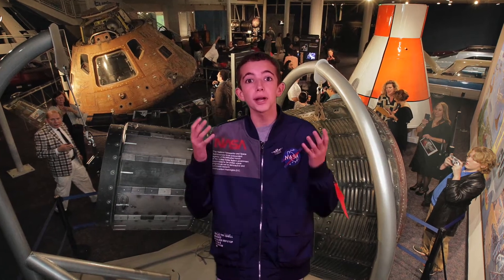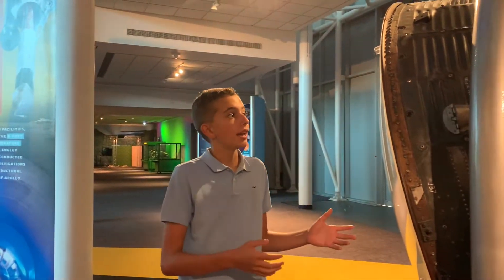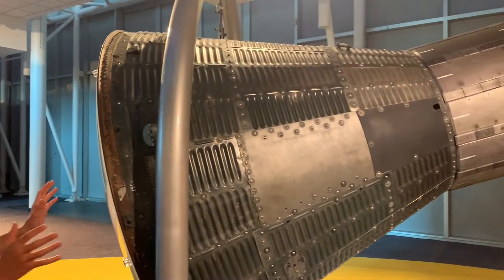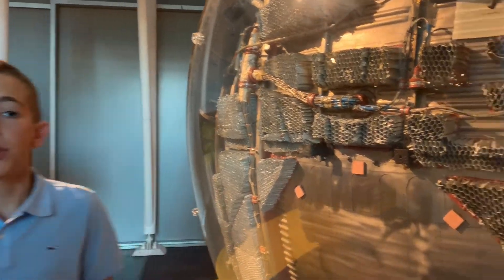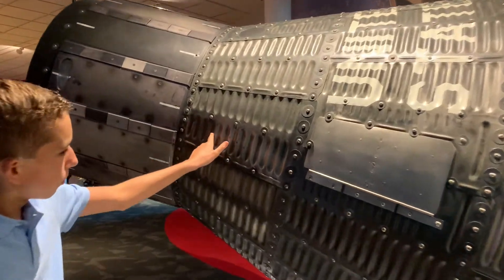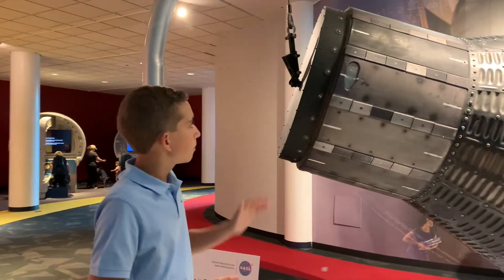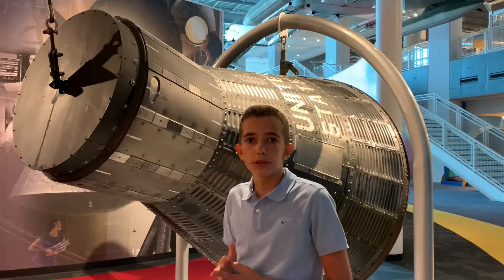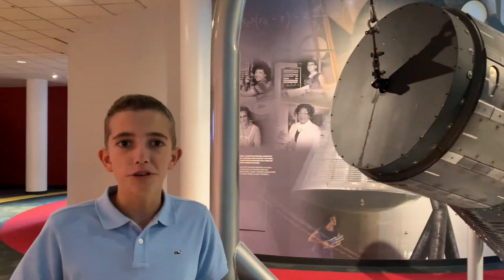Mercury Space Capsule: What makes it so complex?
John Williams shows the components of a Mercury space capsule at the Virginia Air & Space Center. These were the first human spacecraft and were incredibly complex to design and construct.

Attributed content below:
Link: NASA
The first U.S. spaceship was a cone-shaped one-man capsule with a cylinder mounted on top. Two meters (6 ft, 10 in) long, 1.9 meters (6 ft, 2 1/2 in) in diameter, a 5.8 meter (19 ft, 2 in) escape tower was fastened to the cylinder of the capsule. The blunt end was covered with an ablative heat shield to protect it against the 3,000 degree heat of entry into the atmosphere.

In this image, insignias from each of six manned Mercury 7 missions and autographs of the original seven NASA astronauts encircle the Mercury spacecraft.

The Mercury program used two launch vehicles: A Redstone for the suborbital and an Atlas for the four orbital flights. Prior to the manned flights, unmanned tests of the booster and the capsule, carrying a chimpanzee, were made. Each astronaut named his capsule and added the numeral 7 to denote the teamwork of the original astronauts.

Britannica:
Mercury, any of the first series of crewed spaceflights conducted by the United States (1961–63). The series began with a suborbital flight about three weeks after the Soviet cosmonaut Yury Gagarin became the first human in space (see Vostok). Alan B. Shepard, Jr., rode a Mercury space capsule dubbed Freedom 7 on a 486-km (302-mile) flight of 15-minute duration, attaining a maximum altitude of 186 km (116 miles). The Freedom 7, like its successor on the second suborbital flight, was launched by a Redstone rocket. Subsequent crewed flights in the Mercury program were launched by more powerful Atlas rockets. Each capsule in the Mercury series weighed about 1,400 kg (3,000 pounds). The first U.S. crewed flight in orbit was that of the Friendship 7, commanded by John H. Glenn, Jr. Launched on February 20, 1962, it successfully completed three orbits and landed in the Atlantic Ocean near The Bahamas. The last Mercury flight, that of Faith 7, was also the longest. Launched on May 15, 1963, it carried L. Gordon Cooper, Jr., on 22 orbits before its landing and successful recovery 34 hours and 20 minutes later.

Wikipedia:
The Mercury spacecraft's principal designer was Maxime Faget, who started research for human spaceflight during the time of the NACA.[47] It was 10.8 feet (3.3 m) long and 6.0 feet (1.8 m) wide; with the launch escape system added, the overall length was 25.9 feet (7.9 m).[48] With 100 cubic feet (2.8 m3) of habitable volume, the capsule was just large enough for a single crew member.[49] Inside were 120 controls: 55 electrical switches, 30 fuses and 35 mechanical levers.[50] The heaviest spacecraft, Mercury-Atlas 9, weighed 3,000 pounds (1,400 kg) fully loaded.[51] Its outer skin was made of René 41, a nickel alloy able to withstand high temperatures.[52]

The spacecraft was cone shaped, with a neck at the narrow end.[48] It had a convex base, which carried a heat shield (Item 2 in the diagram below)[53] consisting of an aluminum honeycomb covered with multiple layers of fiberglass.[54] Strapped to it was a retropack (1)[55] consisting of three rockets deployed to brake the spacecraft during reentry.[56] Between these were three minor rockets for separating the spacecraft from the launch vehicle at orbital insertion.[57] The straps that held the package could be severed when it was no longer needed.[58] Next to the heat shield was the pressurized crew compartment (3).[59] Inside, an astronaut would be strapped to a form-fitting seat with instruments in front of him and with his back to the heat shield.[60] Underneath the seat was the environmental control system supplying oxygen and heat,[61] scrubbing the air of CO2, vapor and odors, and (on orbital flights) collecting urine.[62][n 6] The recovery compartment (4)[64] at the narrow end of the spacecraft contained three parachutes: a drogue to stabilize free fall and two main chutes, a primary and reserve.[65] Between the heat shield and inner wall of the crew compartment was a landing skirt, deployed by letting down the heat shield before landing.[66] On top of the recovery compartment was the antenna section (5)[67] containing both antennas for communication and scanners for guiding spacecraft orientation.[68] Attached was a flap used to ensure the spacecraft was faced heat shield first during reentry.[69] A launch escape system (6) was mounted to the narrow end of the spacecraft[70] containing three small solid-fueled rockets which could be fired briefly in a launch failure to separate the capsule safely from its booster.